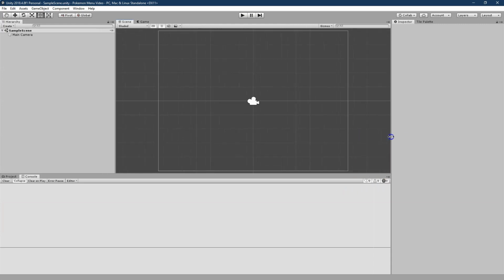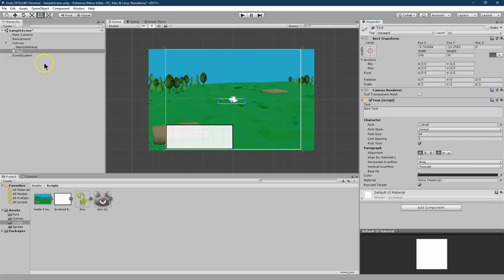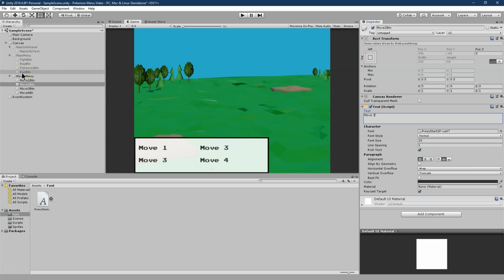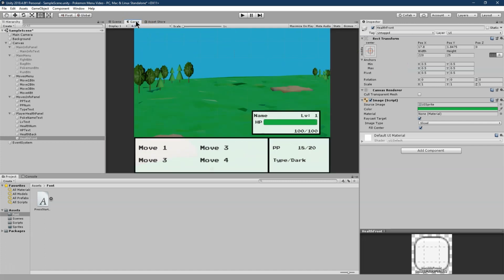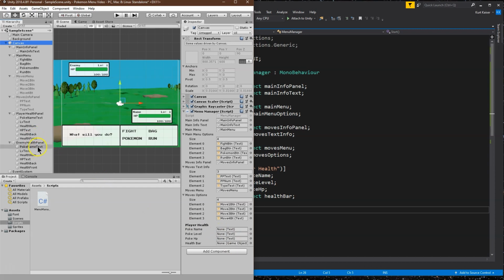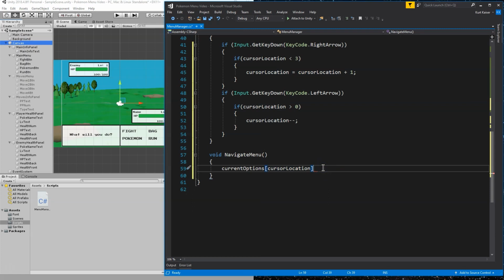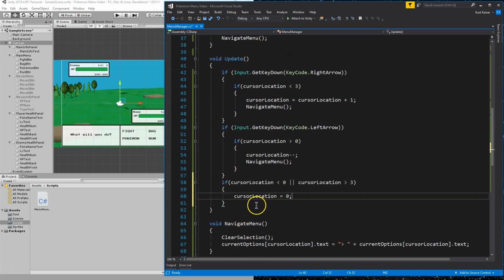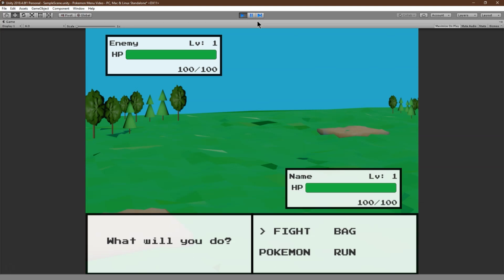Old School Pokemon Menu Tutorial - Nostalgic Game Making - Free Assets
All the assets and code are linked below and are FREE to use. Nostalgic game making, learn how to create an awesome throwback style Pokemon menu for your game, app, or just personal happiness. Download the assets and lets build a classic looking UI together.